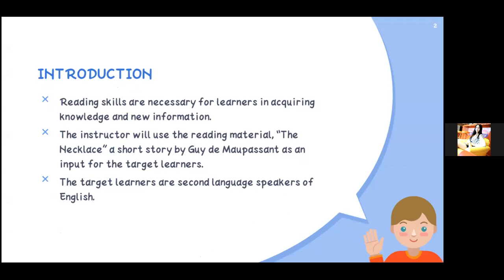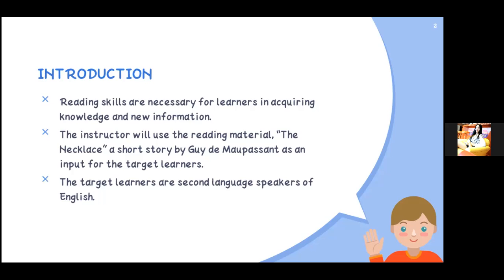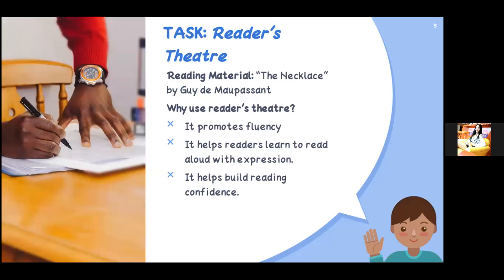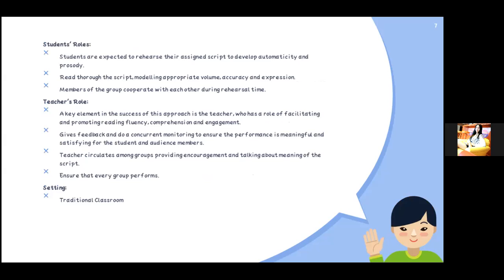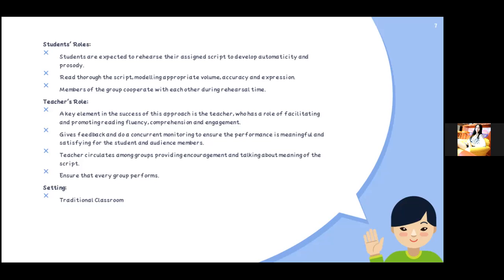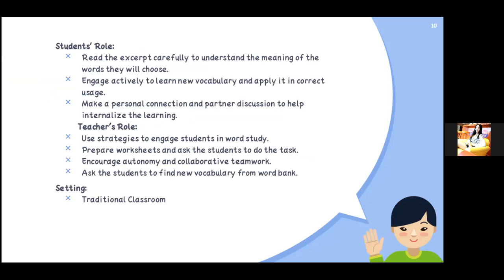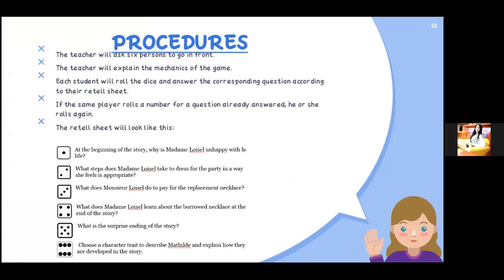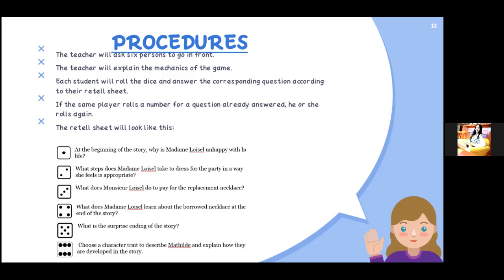EL 160 Developmental Reading Task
FINAL MAJOR REQUIREMENT
TASKS FOR READING DEVELOPMENT

In partial fulfillment
Of the requirements for the subject
EL 160: Developmental Reading